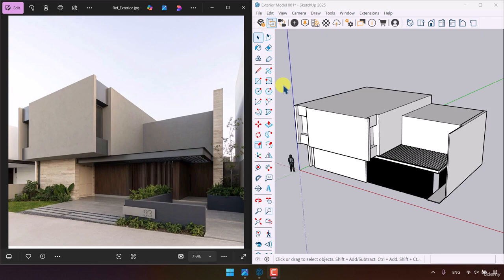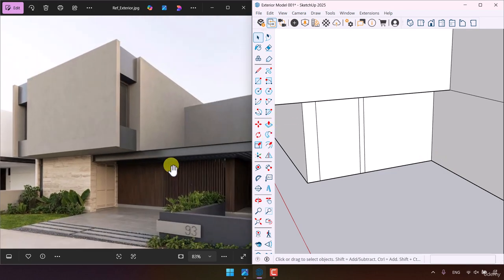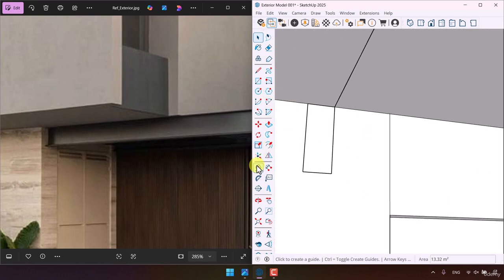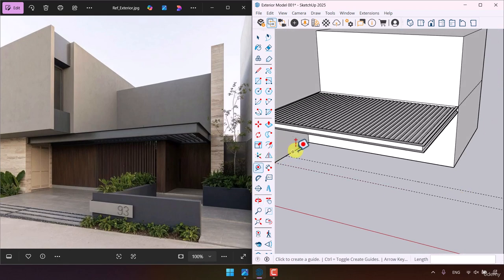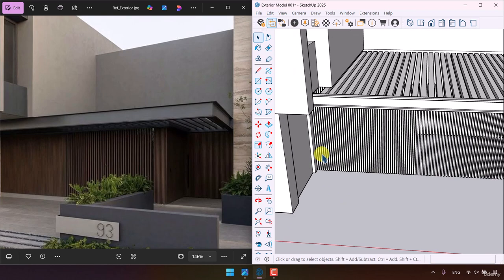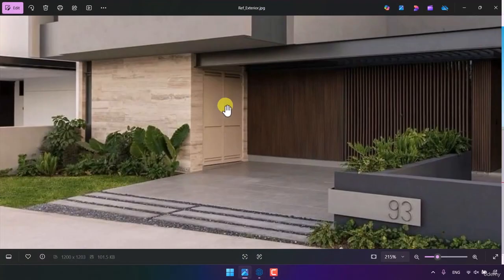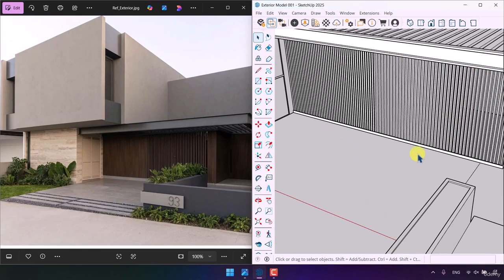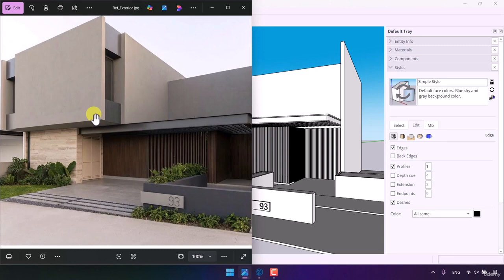SketchUp 2026 Exterior Modeling Part 1 | Complete 3D Modeling Masterclass | Episode 20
🏠 **SketchUp 2026 Complete 3D Modeling Masterclass — Episode 20**

In this episode, we begin **Exterior Modeling Part 1** and learn how to build a detailed exterior using **SketchUp 2026**.

This lesson takes you through the exterior modeling workflow step by step, helping you understand how to transform basic architectural geometry into a clean and professional 3D exterior model.

✅ How to start exterior modeling in SketchUp 2026
✅ Understanding the exterior modeling workflow
✅ Creating and refining exterior walls
✅ Working with architectural forms and projections
✅ Modeling doors and window openings
✅ Using SketchUp modeling tools efficiently
✅ Maintaining clean and accurate geometry
✅ Organizing your exterior 3D model
✅ Professional modeling techniques and best practices
✅ Preparing the model for the next stage of exterior detailing

📂 **PRACTICE FILES:**

Practice along with the lesson to improve your SketchUp modeling speed, accuracy, and confidence.

📚 **COURSE:**
SketchUp 2026 Complete 3D Modeling Masterclass

🎬 **EPISODE 20:**
Exterior Modeling — Part 1

This course is designed for beginners, interior designers, architects, students, 3D visualization artists, and anyone who wants to master professional **3D modeling in SketchUp 2026**.

👍 If this lesson helps you, LIKE the video.

**SKILLCRAFT ACADEMY**
Learn • Design • Create • Master